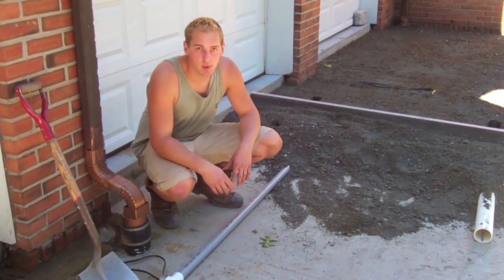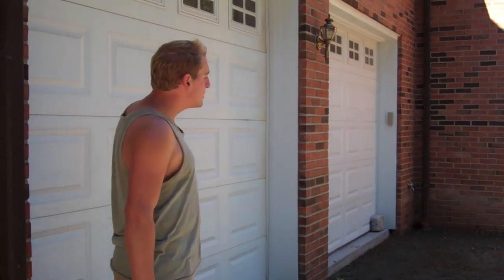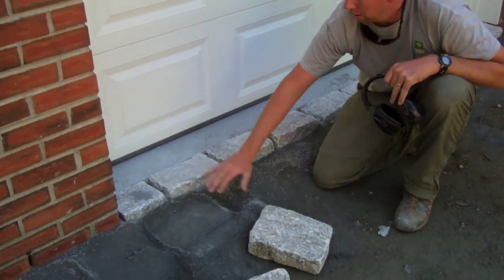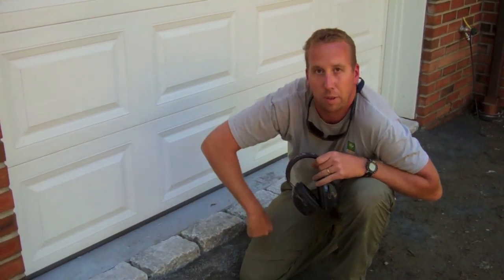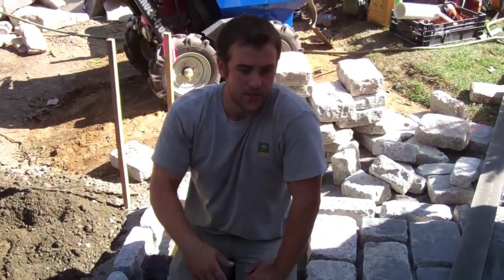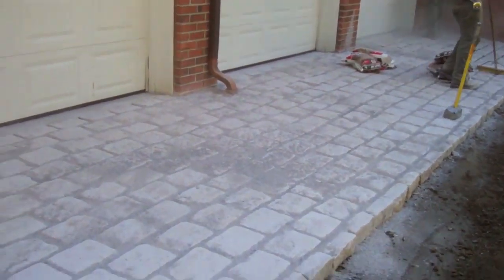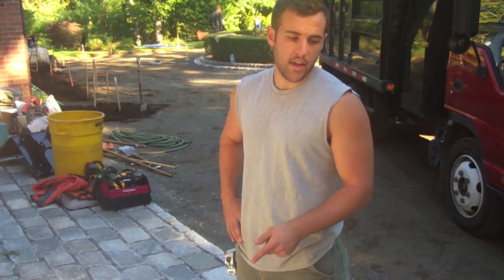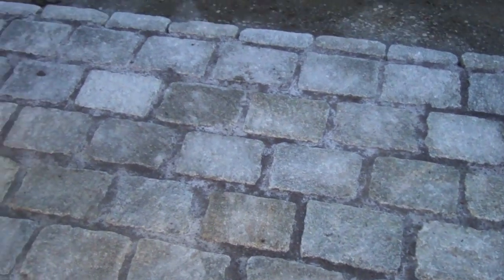How to Build a Cobblestone Driveway Apron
Building a cobble apron in front of a three car garage. The Garden Continuum laid hundreds of cobbles this fall as part of a huge driveway project. TGC built a garage apron, auxiliary parking space, gated cobble entrance and a cobble fountain surround. Check out our Facebook page to see all of the production/finish pictures.